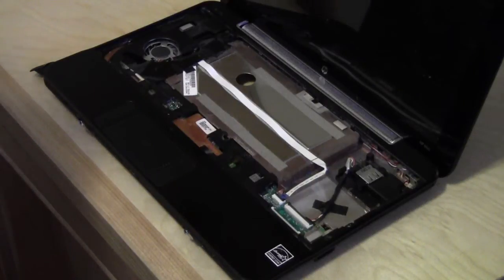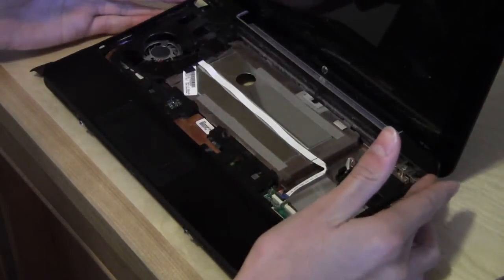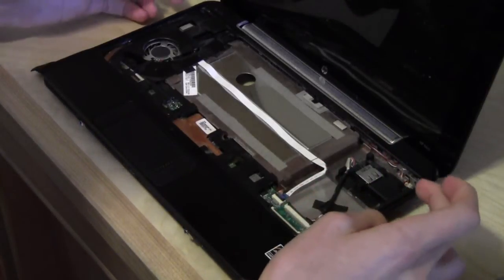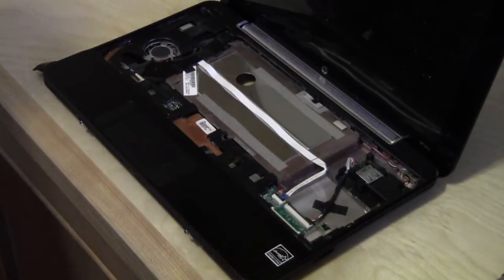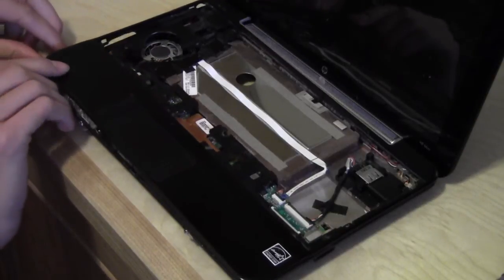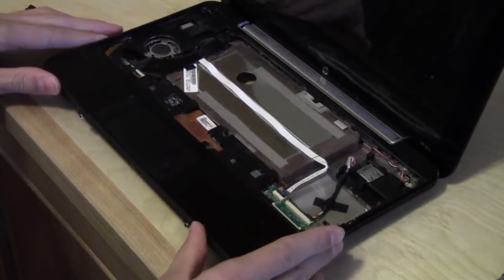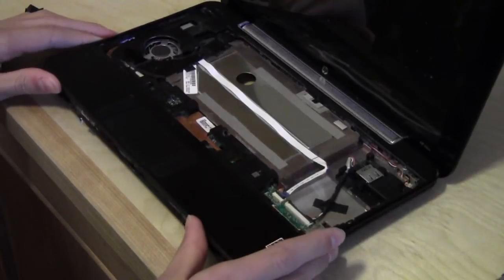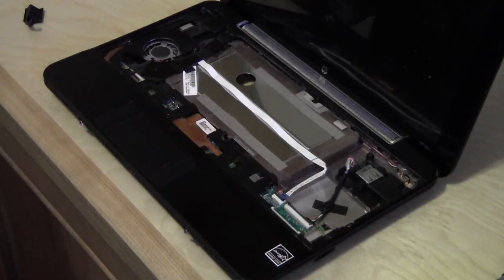HP Mini 1000 Disassembly - Removing the Upper Cover Step 4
Video 11: Disassembling an HP Mini 1000 netbook.

The HP Mini 1000 (HP Compaq Mini 700) was launched in 2008 by Hewlett-Packard.

Specifications:

Processor and Memory:

The HP Mini 1000 uses a 1.60 GHz Intel Atom N270 Processor and includes 1 GB of DDR2-533 memory with support for up to 2GB. The Mini has only one slot for RAM. Due to Microsoft's restrictions, the XP versions were only sold with 1GB of RAM, but a user can easily upgrade to 2GB by accessing the slot on the bottom of the computer and replacing the module.

Storage:

The HP Mini 1000 shipped with either a 16/32GB SSD or a 60/80GB 1.8" hard disk drive. The HP Mini 1000 Mi Edition was also available with an 8GB SSD.

Motherboard:

The motherboard uses the Intel 945GSE Northbridge chipset and Intel ICH7M Southbridge. The motherboard model is HP361A. The northbridge component provides the integrated Intel GMA950 graphics core.

Display:

The Mini features either a 8.9- or 10.1-inch LED-backlit display. The 8.9" display has a resolution of 1024x600 pixels, the 10.1" is 1024x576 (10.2" @ 1024x600 is no longer sold). Both models feature stereo speakers, a webcam, and a single audio jack for both mic and headphones. Both the unit and the dock connector can carry a VGA connection. A first-party adapter is available from the HP online store.

Storage:

Some models are equipped with 16GB SSD storage or 1.8" ZIF hard drive. A ZIF SATA connector is used as opposed to standard PATA/SATA connector cables.

Power:

A 3-cell battery is included as standard. A 6-cell battery can be ordered as an accessory, or (with the Mini 1000 and Digital Clutch only) chosen in place of the 3-cell battery during configuration. The 3-cell and 6-cell batteries provide up to 3 hours and 6 hours of run-time, respectively.

Software:

The Mini had Microsoft Windows XP installed at launch, while Mi (a special HP operating system based on Ubuntu Linux, named for "mobile Internet" containing "HP MediaStyle" based on Elisa) was released in early January 2009 on the HP Mini 1000 "Mi Edition."

Connectivity:

In addition to the aforementioned card reader, the system has two standard USB ports, a 10/100 Mbit Ethernet port, a single 3.5mm audio in/out mini-jack, and a power connector. The Mini 1000 also has a proprietary dock connector which can carry VGA, USB, RJ-45 (over USB), analogue audio in/out, and power. An 802.11b/g wireless NIC (Broadcom BCM4312) is included for Wi-Fi, while Bluetooth 2.0+EDR and a built-in HSDPA modem are options. It can be connected to Verizon for a one- or two-year contract.